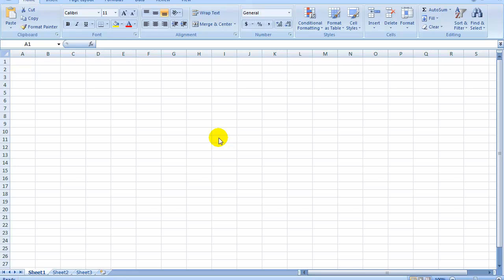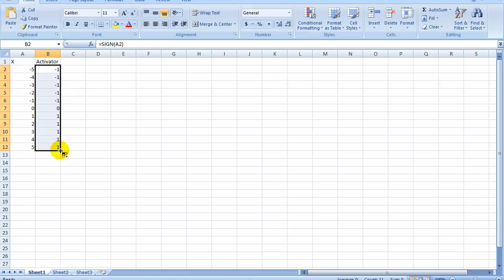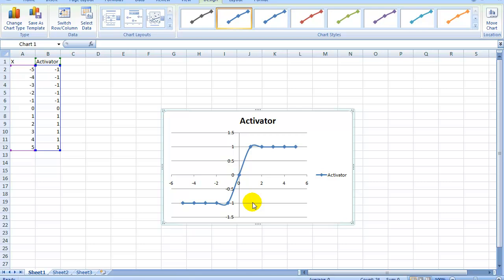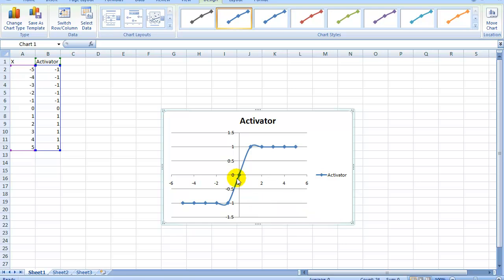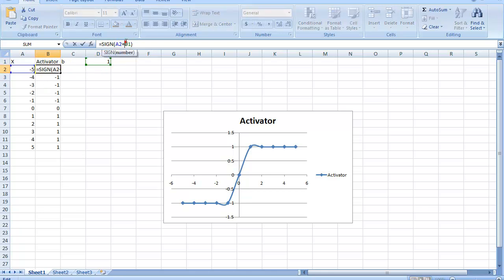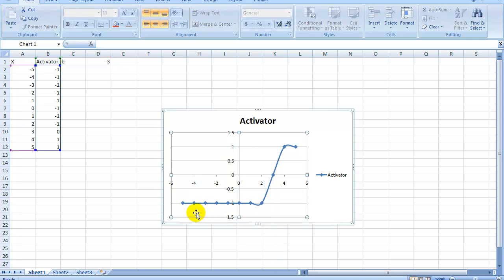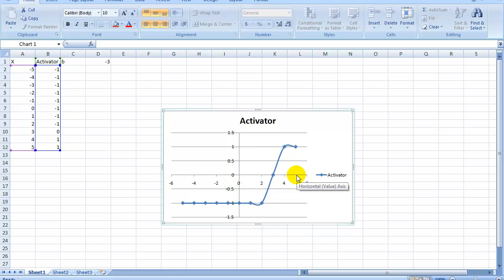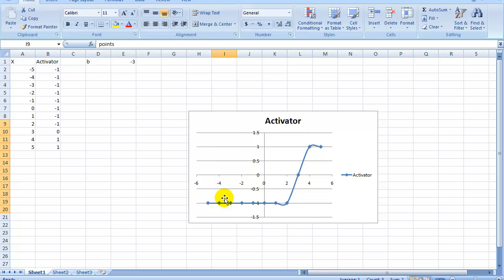Machine learning 2 part 1 of 6 SVM Part 1 Generating data 1D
Excel Machine learning 2 part 1 of 6 SVM Part 1 Generating data 1D